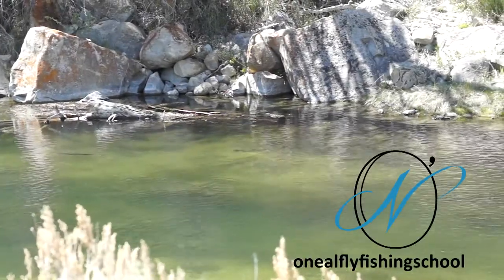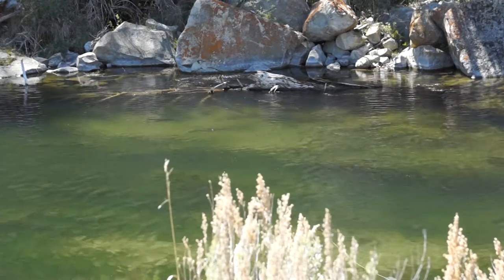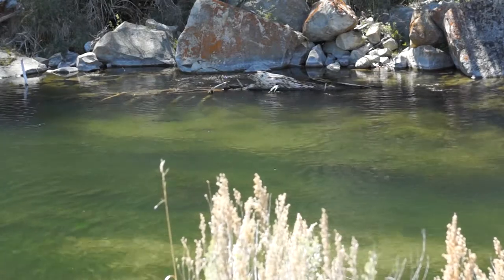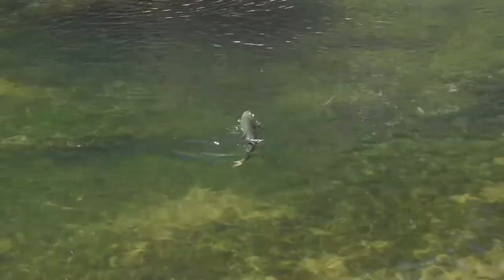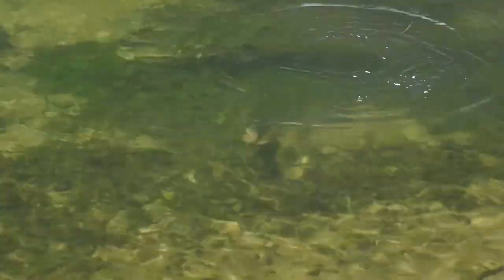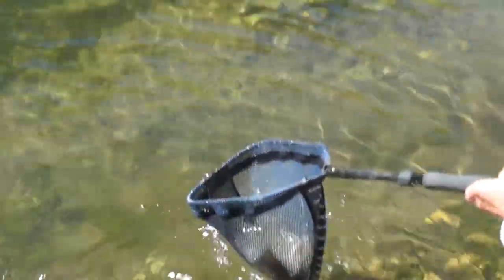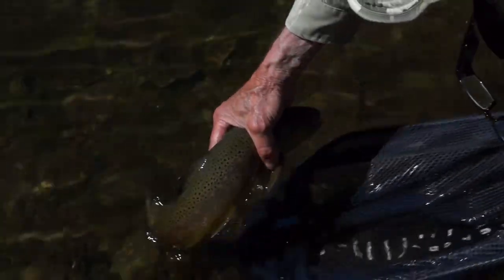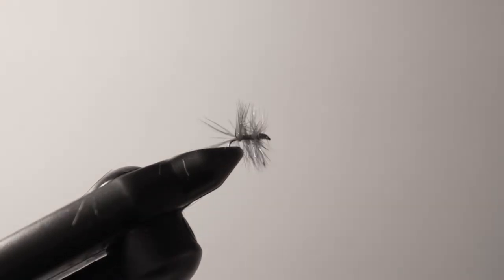Dry Fly Action Strawberry River Utah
It's early May 2018. Jim and Dan fly fish the Strawberry River in Central Utah.

The weather is bright and clear, great for people but tough for fly fishing. Why? because that makes it double hard to fool the trout with artificial flies. Learn what Jim did to use the conditions to advantage and the fly that worked for big  brown trout.